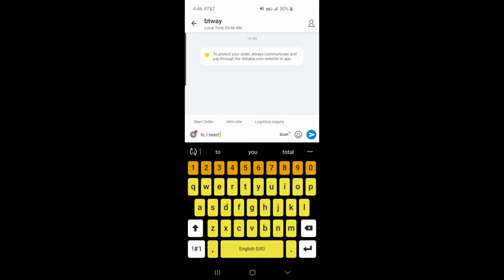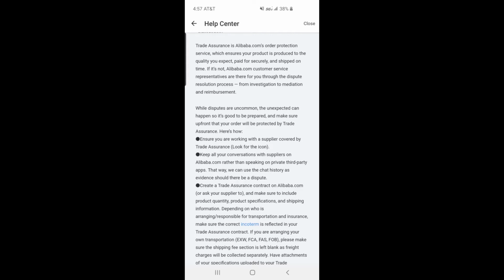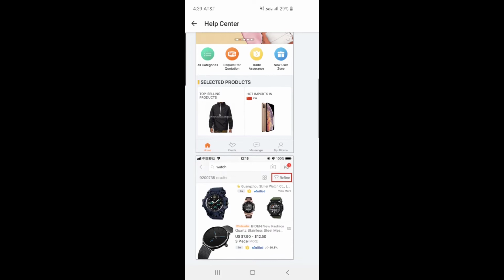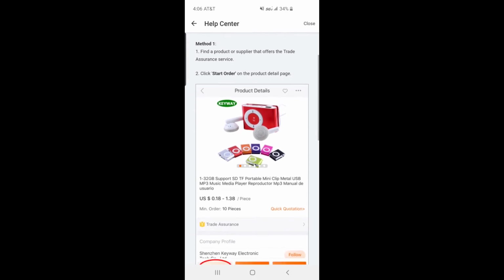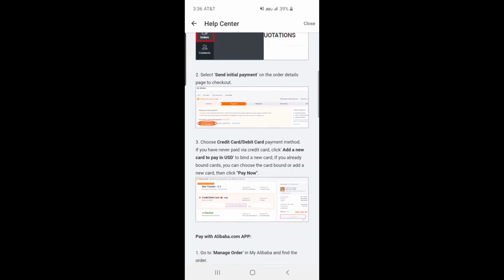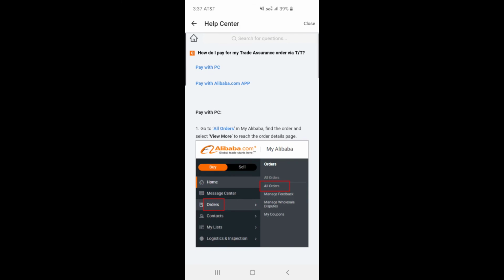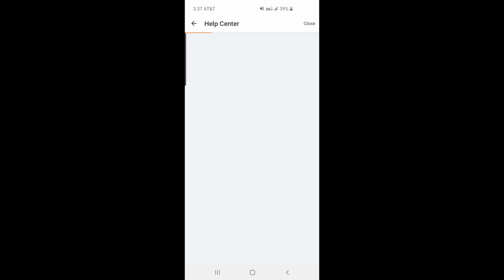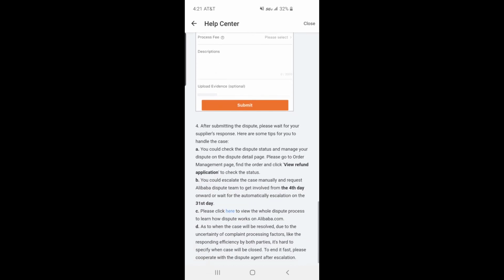How to Pay Suppliers via Alibaba's Trade Assurance Project from Scams - Dropshipping for Beginners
I will teach you how to Pay your Suppliers mostly in China via Alibaba's Trade Assurance portal while still getting protect from scam suppliers on Alibaba.  First what is Trade Assurance.  Trade Assurance is Alibaba's order protection service which ensures your product is produced on quality, paid securely, and shipped on time.  If not, Alibaba customer service via dispute resolution process will investigate, mediate and reimburse depending on the resolution.  You must make sure your supplier is covered by Trade Assurance (look for the icon).  You must keep your conversations with suppliers on Alibaba.com rather than talking in a private or third-party app.  Alibaba wants the chat history as evidence for disputes.  You must create Trade Assurance contract on Alibaba.com (ask your supplier to) and make sure to include product quantity, product specifications, and shipping information.  If you are arranging your own transportation (EXW, FCA, FAS, FOB), please make sure the shipping fee section is left blank as freight charges will be collected seperately.  Have attachments of your specification uploaded to your Trade Assurance order so Alibaba.com can refer to them in case of a dispute. Last but not least, make sure use only Alibaba's Trade Assurance approved methods of payments.  This includes only credit card (fees of course), T/T (Alibaba's version of Banks wire transfer), Online bank payment, Online Transfers, Western Union, Pay Later (of course with credit application on Alibaba approval), and Boleto.  It is important the the period where you can file dispute shall not exceed 30 calander days after the confirmation date of receipt of products.

Secondly, how do you buy on Alibaba.com.  Use either the Alibaba App or Alibaba website.  Next you want to find a supplier with product you are interested in purchasing. There are 3 ways to find suppliers.  First way is to search the supplier with keywords.  Step 1 is to go to Alibaba and enter keywords to search for products and suppliers who carry it.  You always want to pick suppliers that support Trade Assurance. Second method is to search with images. Click the camera Icon. Click Upload Image.  You want to search for products with existing product images.  Max file size is 5 Mb as of this video.  Third method is posting a Request For Quotes (RFQ) specifying your sourcing needs.  Step 2 is contact specific supplier to negotiate the product/ order details such as product price, shipping method, shipping costs, etc.  Step 3 after all the order details confirmed, place a Trade Assurance order online.  Remember for suppliers located in China if you want more details, you can get their supplier report.  You can search supplier by their name and get verified data to make better business decisions.  Chinese Suppliers follow strict supplier naming in China such as supplier primary operating city industry in their supplier naming and also whether they are trading company (meaning can export outside with license) or manufacturing ( cannot sell outside because no export license).

Next, how do I place a Trade Assurance Order? Both buyers and suppliers can place a Trade Assurane order.  For buyers, there are 3 ways to place a Trade Assurance order. First Method is to find a product or supplier that offers the Trade Assurance service.  Look for the Orange trade assurance badge on the supplier page.  After submission, the order status will be waiting for supplier to confirm order.  And you can only make payment after their confirmation.

Moreover, I will go over how to Pay your Trade Assurance orders.  You must only pay using Alibaba approved method to qualify for Trade Assurance protection.  First approved method is pay using credit card. Second method is T/T.  Click payment and select Pay by Wire Transfer T/T. You must transfer money to beneficiary Citibank account, not suppliers private bank account to qualify for trade assurance. The third method is Online Transfer.  Select payment method as Online Transfer.  Select country of bank account and the payment channel such as iDeal, Sofort, and Trustly.  Fourth method is Western Union.  Select it under payment methods.  Western Union fees are show on the screen.  Complete the Western Union money transfer with a local branch with the generated account information in 24 hours.  Fifth method is using Alibaba credit and use Pay Later option.  Sixth and last method is Boleto.

Finally, If your order did not arrive as agreed upon when the final formal Request For Quote (RFQ) was sent, you can open a dispute for Trade Assurance order.  You can also escalate the case manually and request Alibaba dispute team to get involved from the 4th day onward or wait for the automatic escalation on the 31st day.  Respond with Alibaba dispute agent for timely dispute resolution.